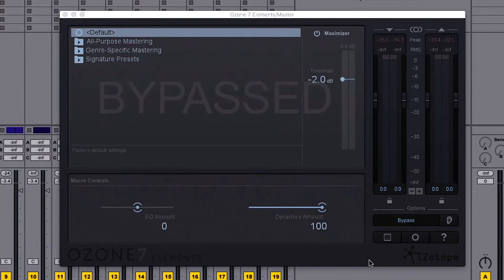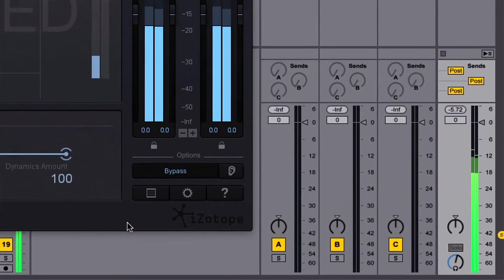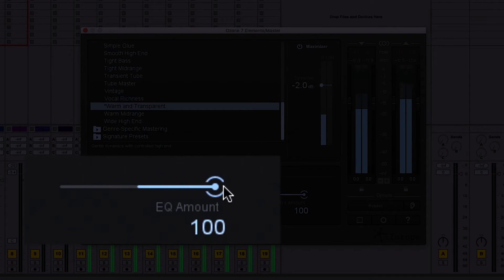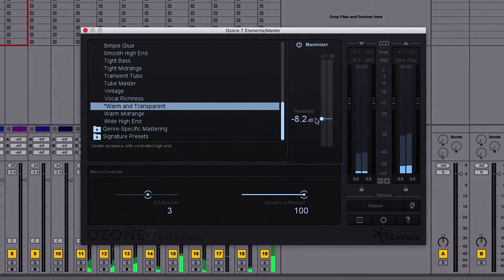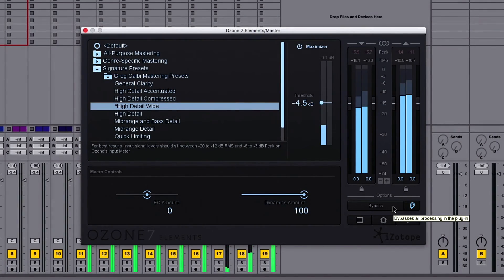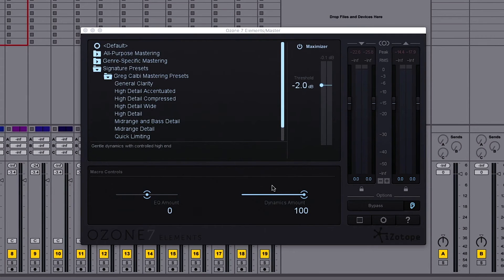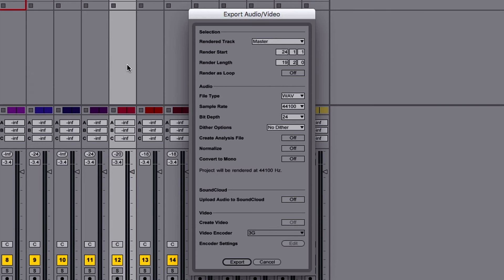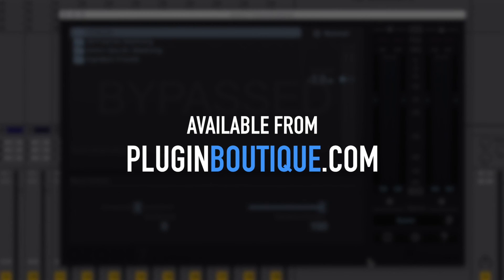iZotope Ozone 7 Elements - Features Overview & User Guide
A short overview of the new Ozone 7 Elements plugin and feature set, and some examples of it in use.

Effortlessly get your mixes radio and streaming-ready with Ozone 7 Elements. With industry standard processing from Ozone 7, this new mastering plug-in enables you to achieve a full, rich, and loud final mix with professionally-crafted presets and simple macro controls to shape your sound.

Masterfully Simple

With professionally designed, goal-oriented presets and simple, high-impact macro controls, it’s never been easier to achieve a final mix with the sonic impact and energy of songs from your favourite albums.

Presets

Start by selecting a preset. Under the hood, each mastering preset drives a series of Ozone processors designed to bring your tracks up to radio-ready quality. Choose from Genre-Specific, All-Purpose, or Artist Signature presets to zero in on your desired aesthetic.

Amount Sliders

Tune your track to your taste with the EQ and Dynamics Amount sliders to shape the polished sound you’re after.

Maximiser Threshold

Bring your tracks up to a competitive level with Ozone’s legendary Maximiser. Make your tracks louder without clipping or sacrificing clarity or punch, and ensure you have sufficient headroom for streaming and MP3/AAC encoding.